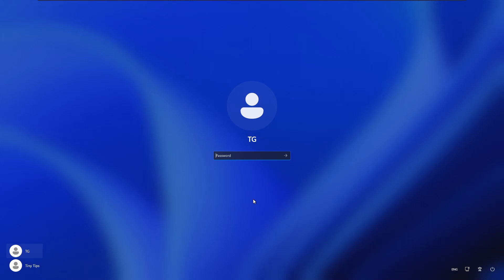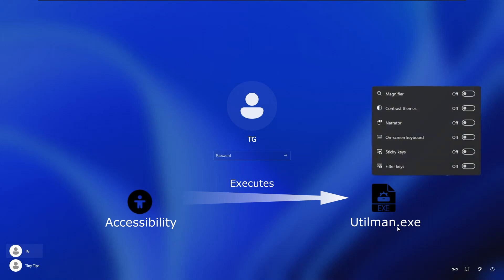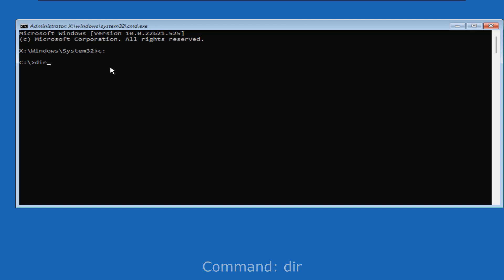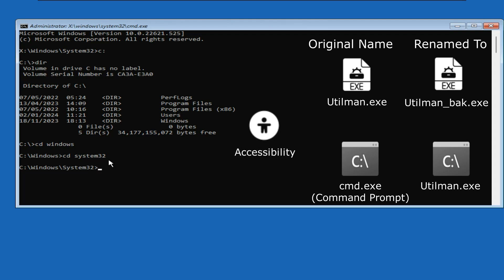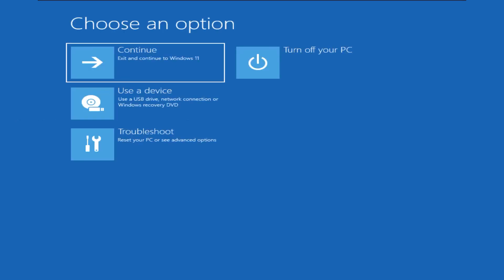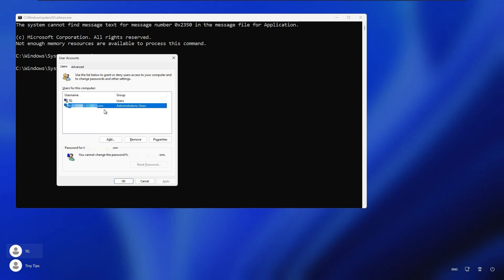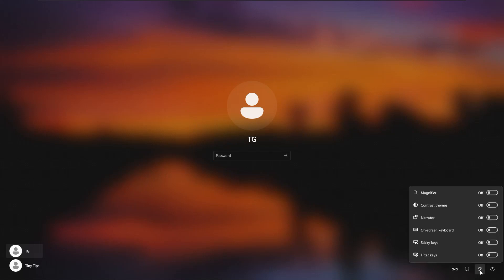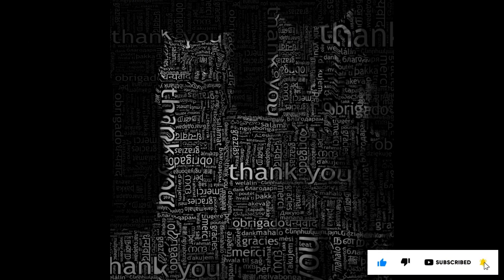How to reset Windows local user account password | Computer Tips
In this video, we have covered different ways to reset a local user account password for the Windows Operating System. It can come in handy when we have forgotten our password and the account has become inaccessible. The methods can help in recovering the account. It can be helpful for the administrators too.
But note that the methods are only applicable if the account is a local user account.
I hope the video proves to be useful.

Resource:
Create Windows installation media:

Commands used:
c:
cd windows
cd system32
ren utilman.exe utilman_bak.exe
ren cmd.exe utilman.exe
control userpasswords2
ren utilman.exe cmd.exe
ren utilman_bak.exe utilman.exe

Note: The system drive might be different on your system. For me, it was C drive. Generally, it is a C drive. But if it is not then try D, E, F, or any other drive letter. The drive must contain the Windows folder.